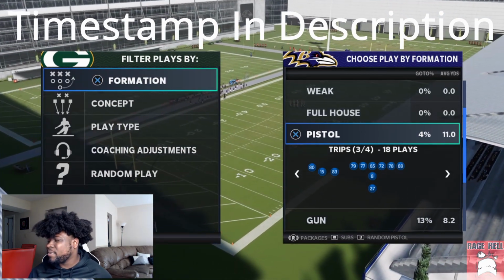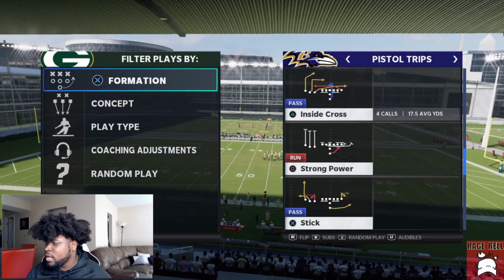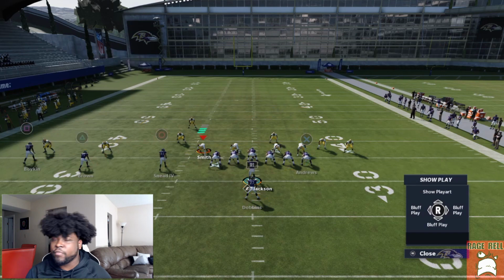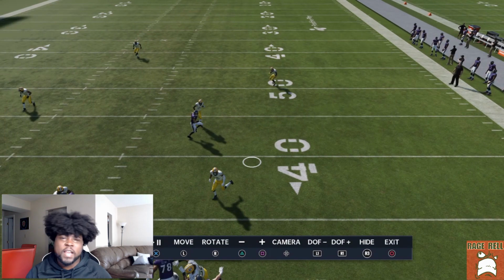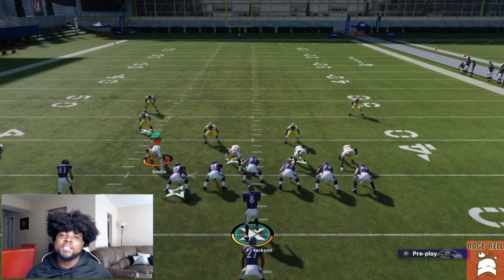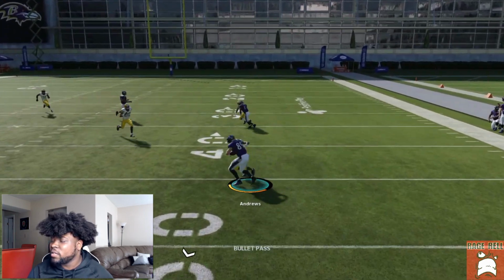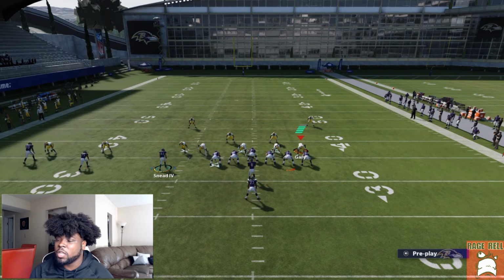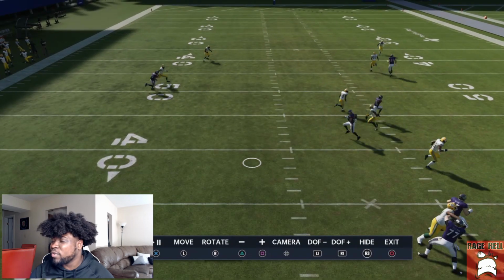Use These 2 Plays To Dominate ANY Man Coverage Shell In Madden 21! | Pistol Trips Part 2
Timestamp:

Playbook - Run N Gun

Audibles / Personnel - 1:20

PA CTR WAGGLE

"PA BOOT" Vs Zone - 2:41
"PA BOOT" Vs Man - 5:34
Replay Showing Reads - 6:30
Other Setups - 7:12
Gameplay - 10:46

PA HB FLAT

Different Setups Vs Man - 11:55

Category: Gaming

Madden 21
MUT 21
Mut ps4
Mut Xbox
Blackreign4
Blackreign 4 Tournament Madden 21
YoBoy Pizza
Bralen Miller
K-aus
MMG Wheel of Mut
MMG
Zirksee
Zan
TheActualCC
MikeMAACC
Pac Jr Gaming
HuddleGG
Goated Millz
Civil Madden 21
Flight